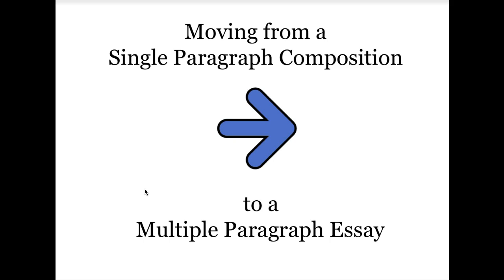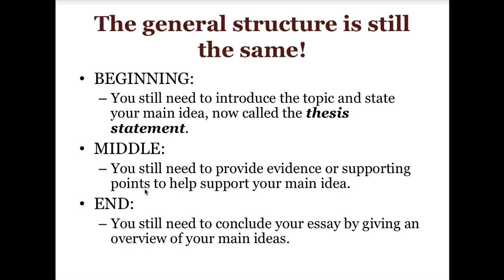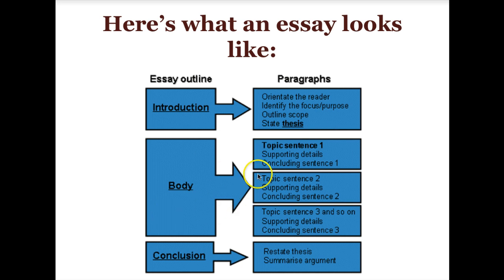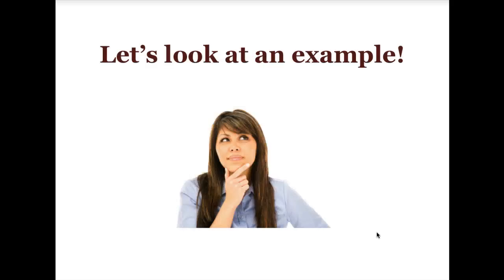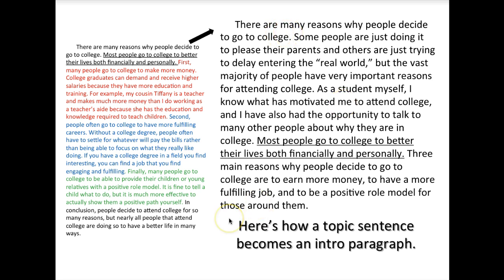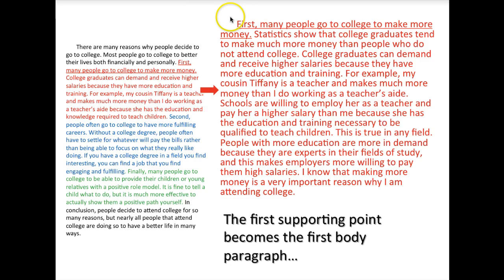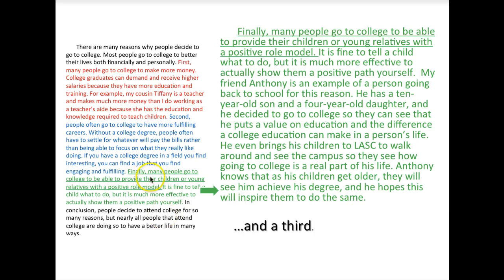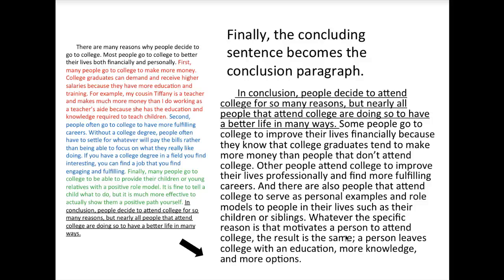SIngle to Multi Paragraph essay PP